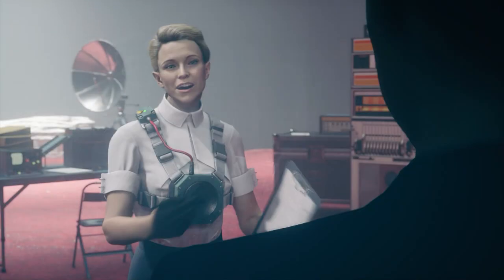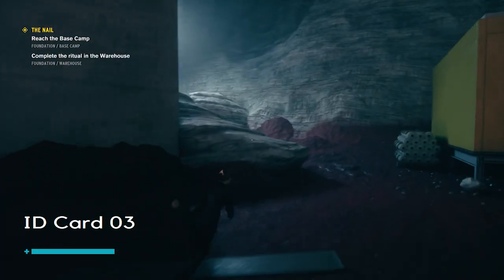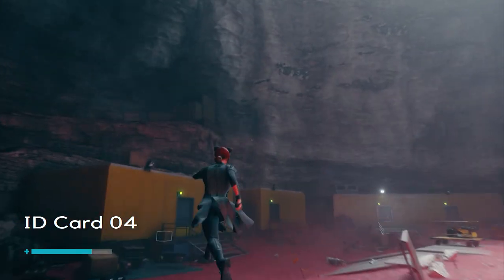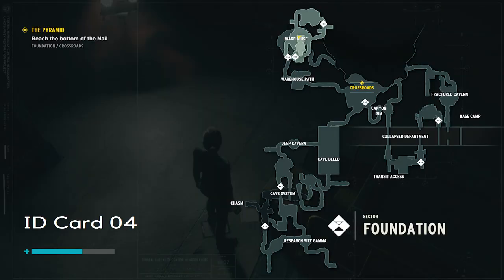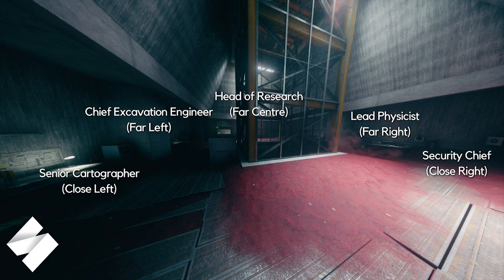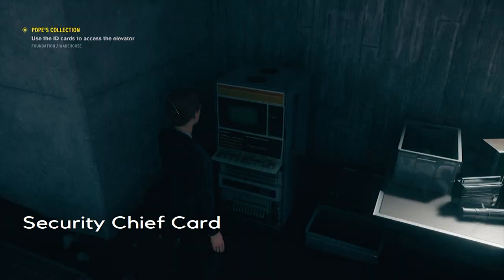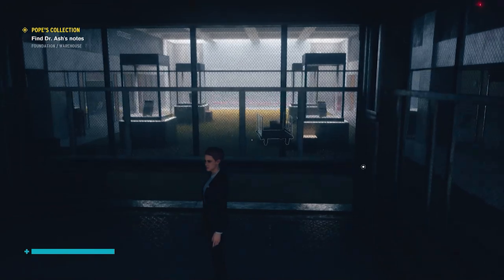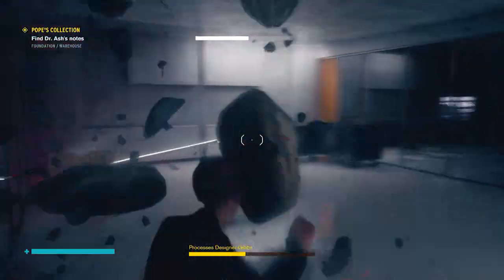Control Foundation expansion Pope's Collection guide | Stevivor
This Pope's Collection quest guide will walk you through finding the five ID cards in the Warehouse, the elevator puzzle and the boss that awaits you in the secret lab.